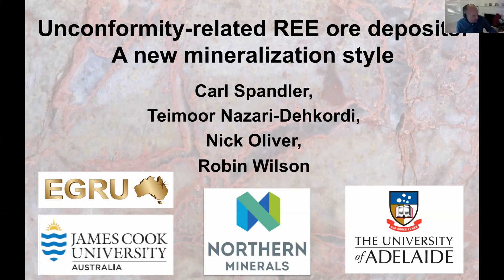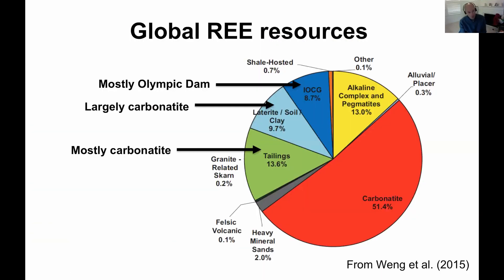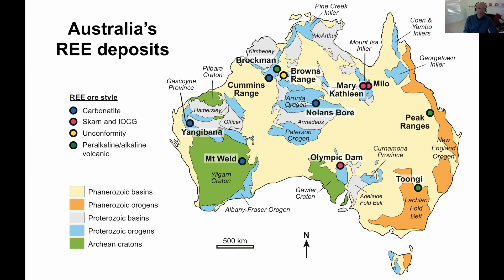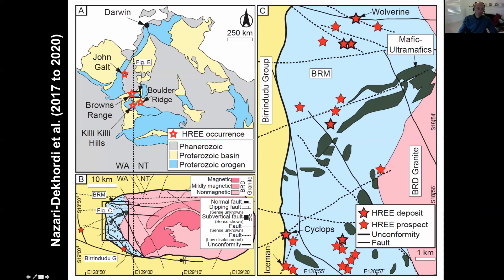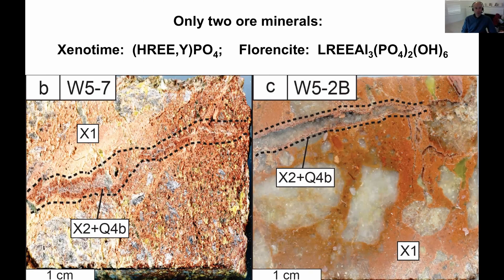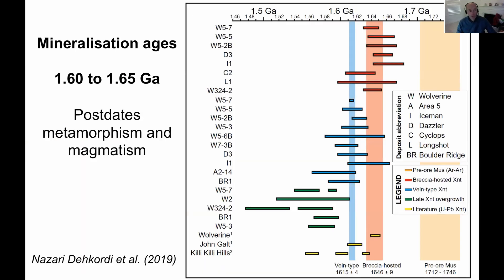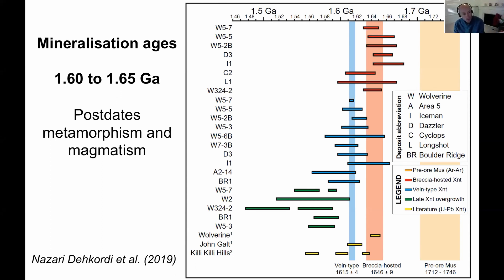Carl Spandler - REE unconformity model